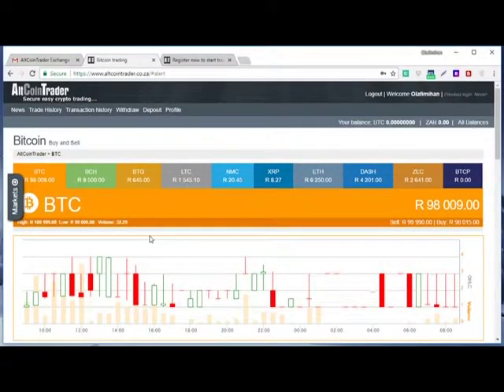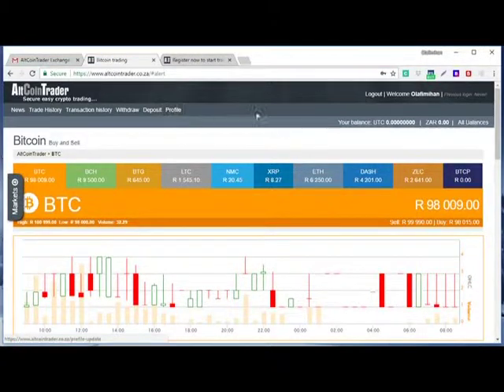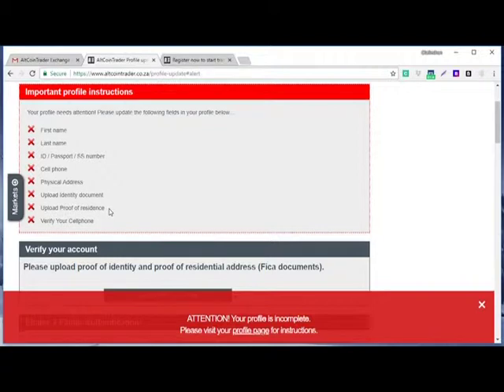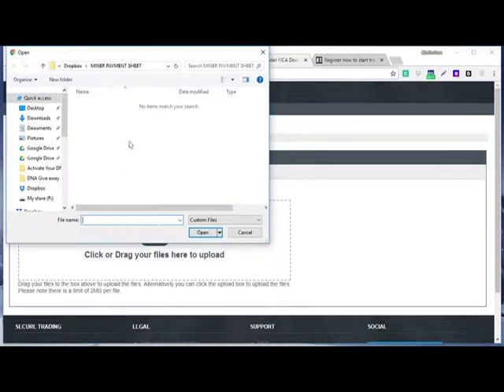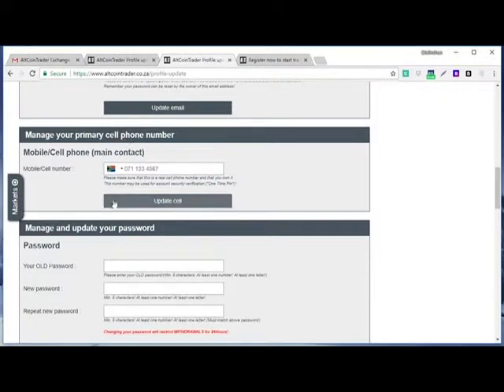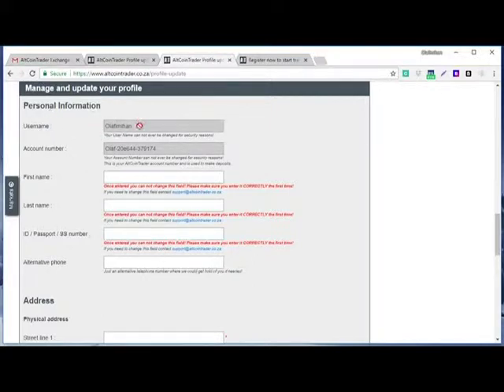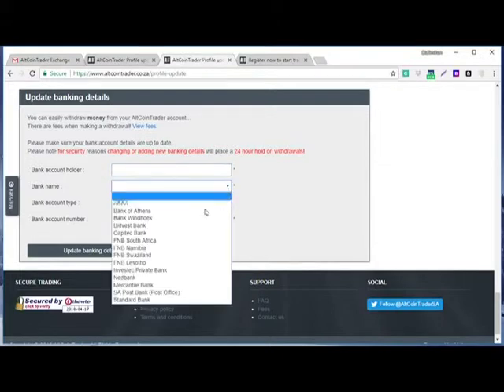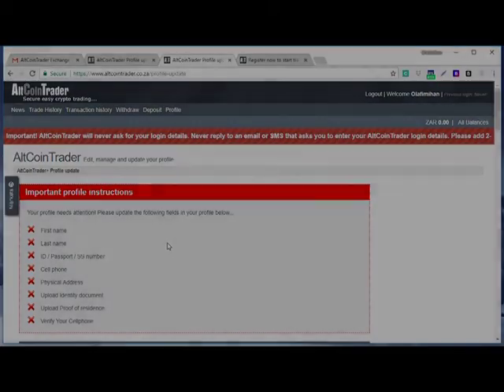How To verify My Altcoin Trading Account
Announcing the first release of Bitcoin, a new electronic cash system that uses a peer-to-peer network to prevent double-spending. It’s completely decentralized with no server or central authority.  – Satoshi Nakamoto, 09 January 2009, announcing Bitcoin on SourceForge.